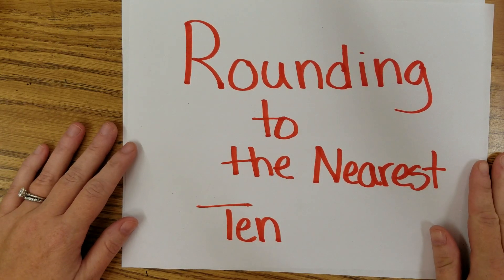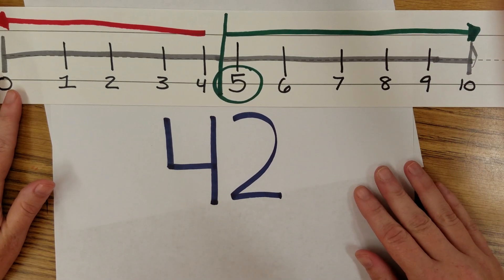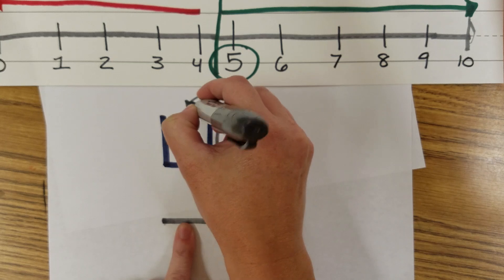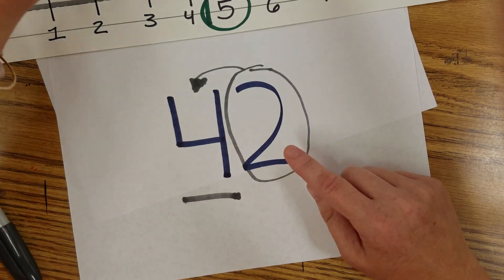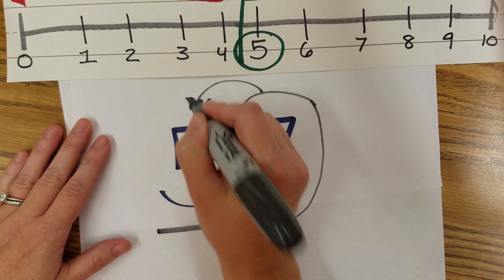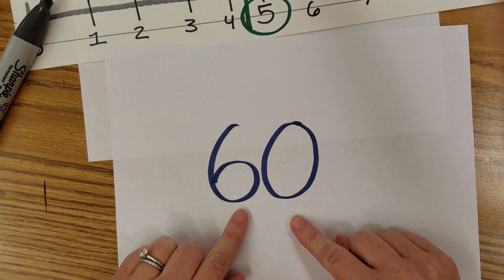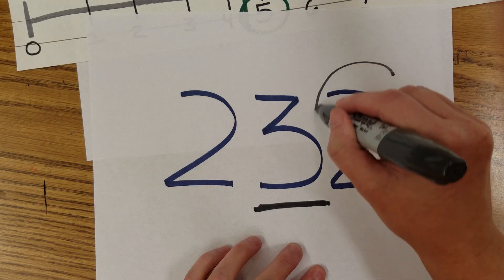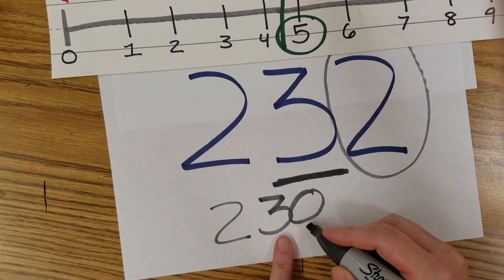Rounding to the Nearest Ten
Third grade math